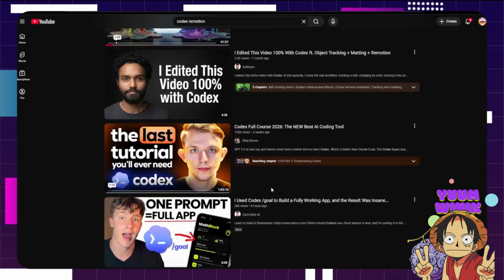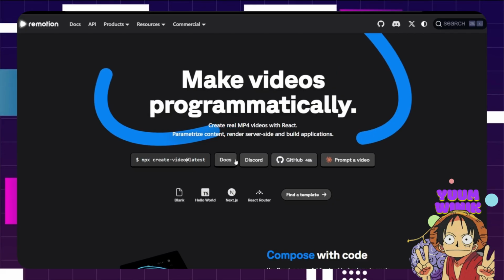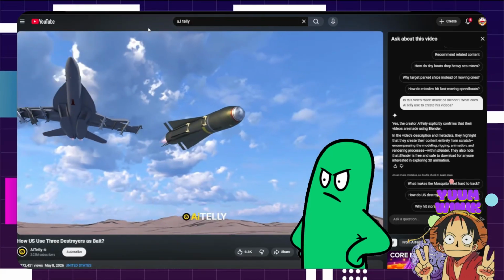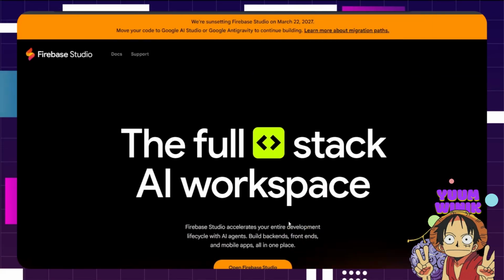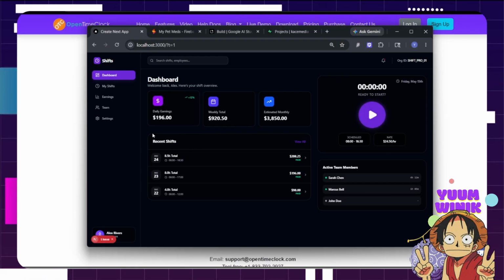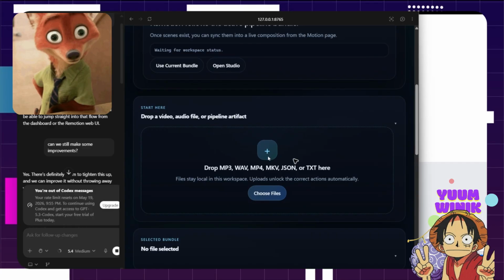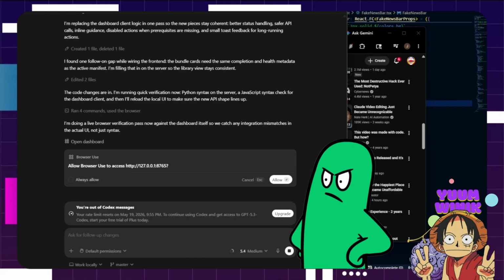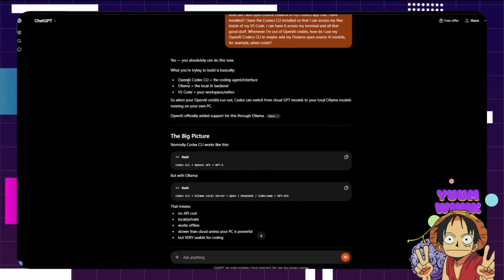Here Is Why I chose Codex over Claude Code for Remotion?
In this video, I take you behind the scenes of my journey as a junior developer building a custom, automated video editing system to streamline my YouTube workflow. I explore how to use Remotion to create videos programmatically using React and CSS, effectively replacing expensive mainstream tools. I also break down why I’ve switched to the CodeX CLI as a more cost-effective alternative to Claude Code for my file-based development. Join me as I test these different processes, share my progress with AI agents, and show you how to maintain a "human touch" in an era of AI content.

Video Chapters:
00:00 The quest for YouTube automation
01:05 Why I’m learning Python with AI
03:20 Is AI code-based editing the future
05:31 My current project setup   07:05 The problem with expensive AI paywalls
09:14 Building programmatically with Remotion
11:24 Mastering the terminal and skills
13:22 Avoiding the AI "slop" demonetization
15:01 Final workflow and tool comparison

That'd be so cool of you! You're cool right?